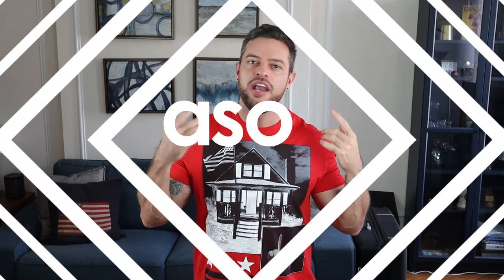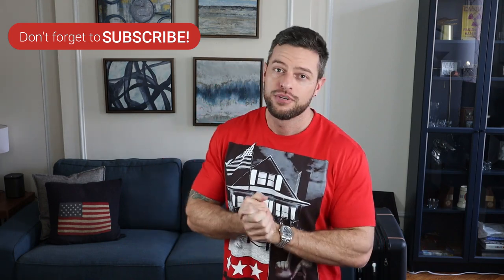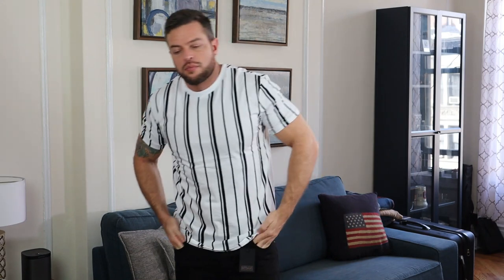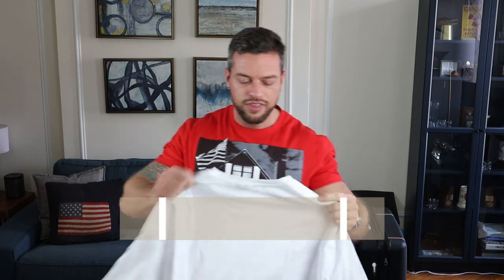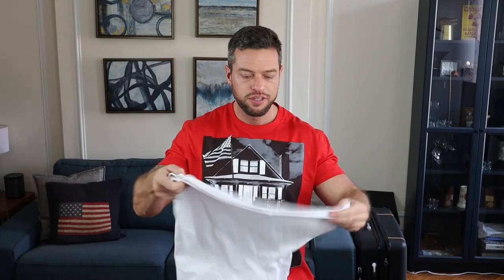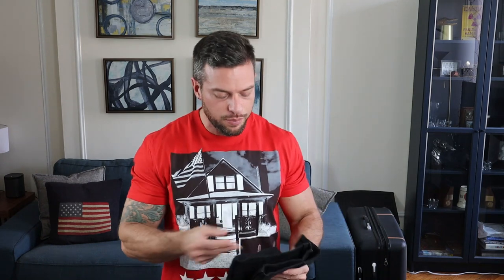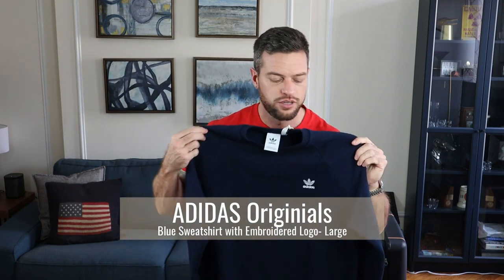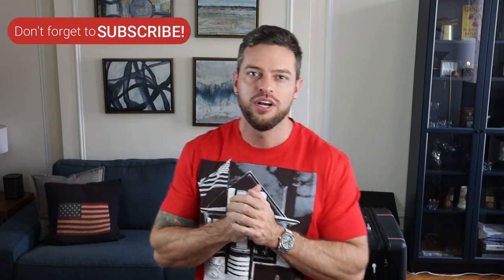ASOS Men's Haul and Try-on Winter 2019 | MEN'S FASHION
I very much enjoyed this ASOS winter haul and try-on.  Luckily everything this time fit pretty nicely! Check out some of the new ASOS items I will be wearing this winter in this haul and try-on video!

Thanks again for watching! I appreciate every subscriber and follower that I have across social media!  Have a great day everyone, and BE HAPPY!